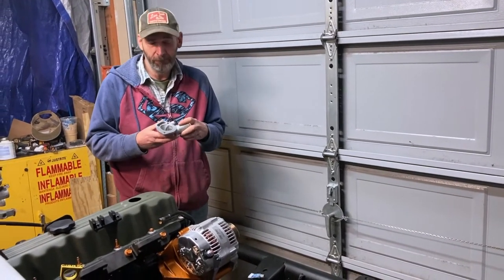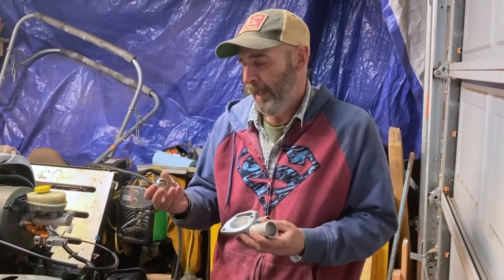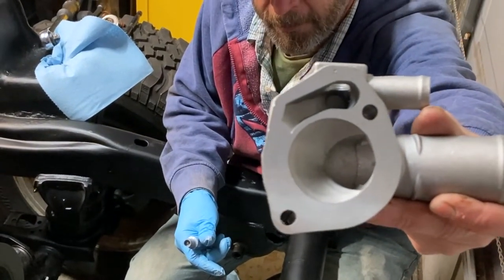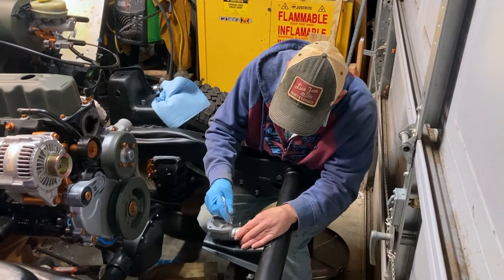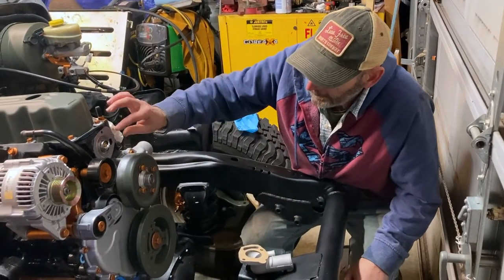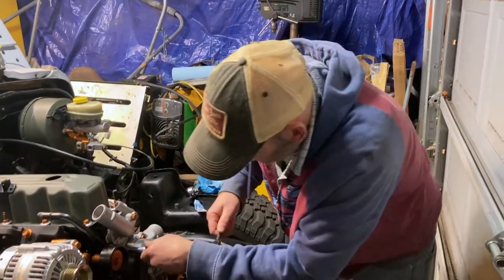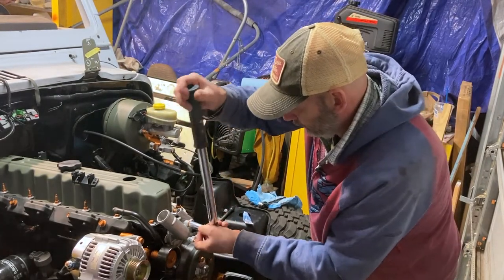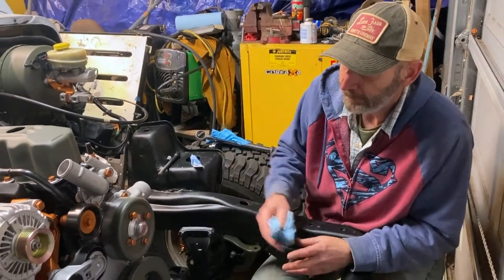Hesco High Flow Thermostat Housing for 86-06 Jeep Vehicles with 4.0L Install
Hesco  High Flow Thermostat Housing for 86-06 Jeep Vehicles with 4.0L Install.. Start to finish average joe restoration of a 2000 jeep tj with 4.0l and 5 speed standard transmission.